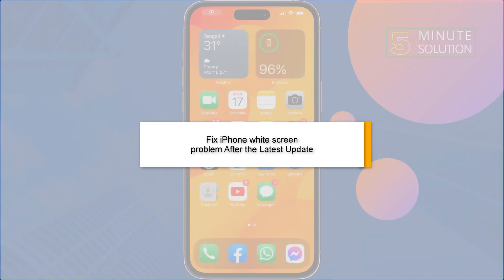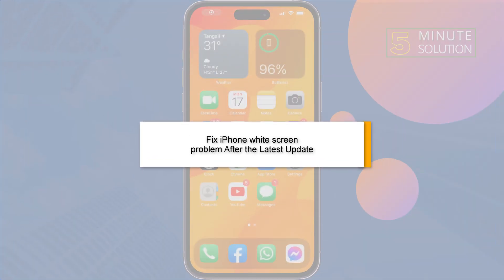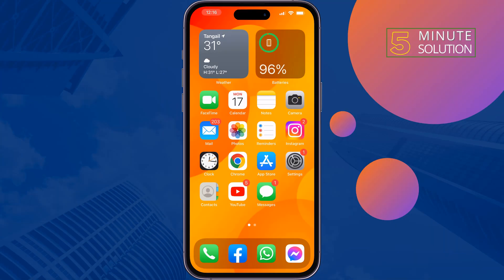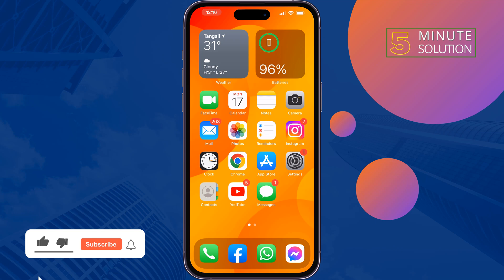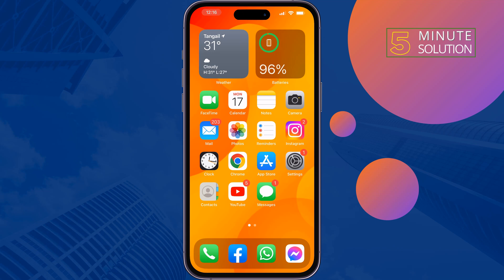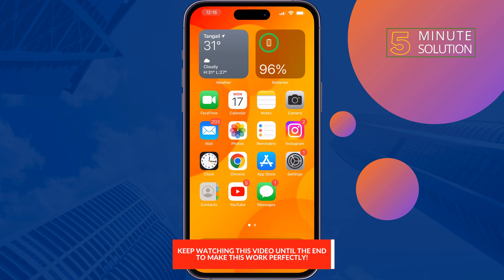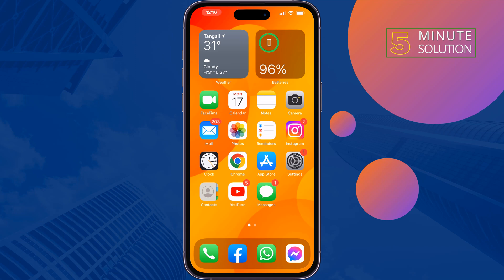Fix iPhone white screen problem After the Latest Update 2024 | 100% Work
white screen problem for your iPhone when you update the latest ios version, how to fix the white screen problem easily. We show how to cure your iPhone's 'White Screen of Death with hard resets, recovery, and DFU modes

0:00 Intro
0:20 Solution 1 : Force Restart iPhone
0:42 Solution 2: Check iPhone Display setting
1:12 solution 3 : Update iPhone software version
1:42 Outro